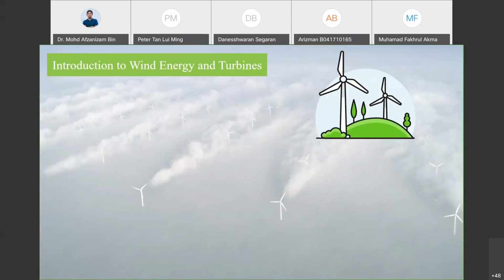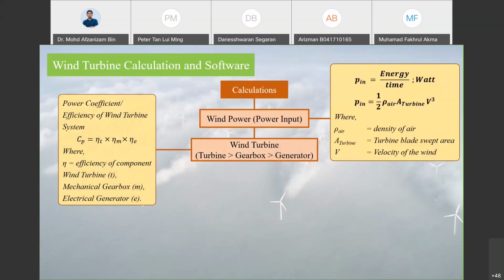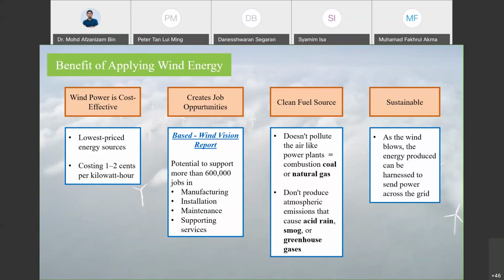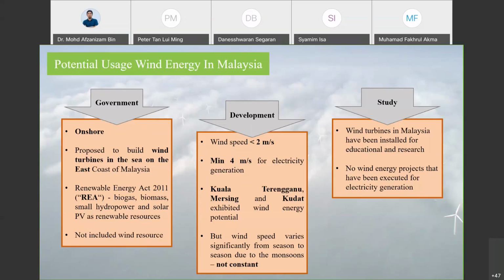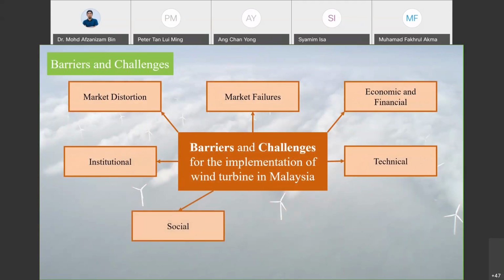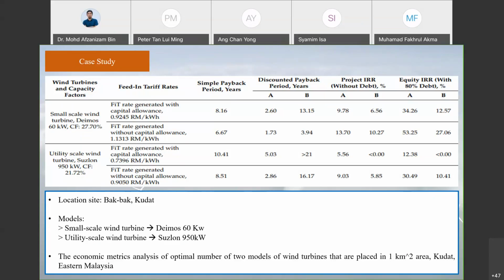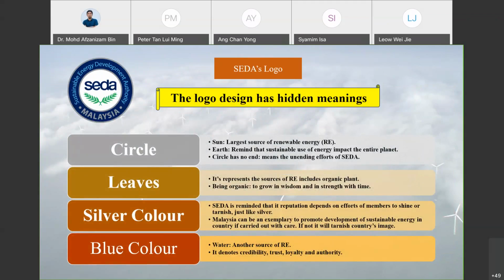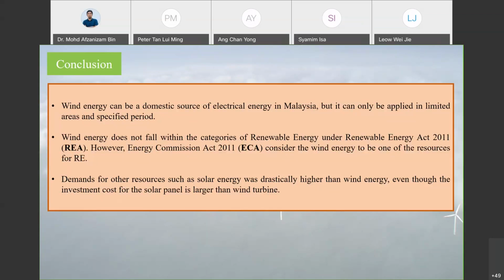Presentation: Wind Energy